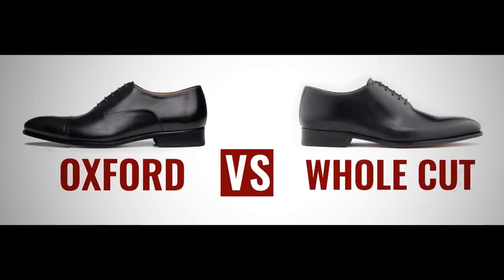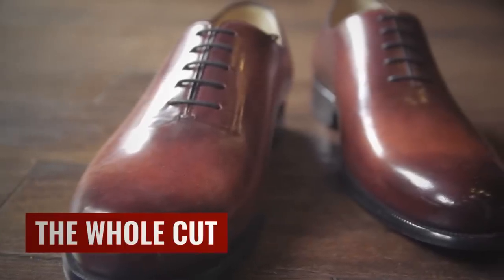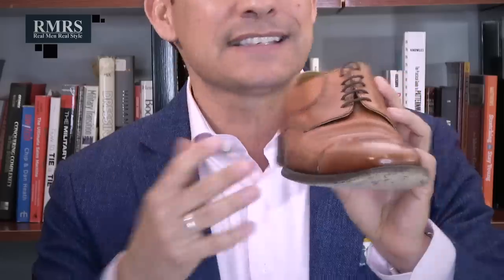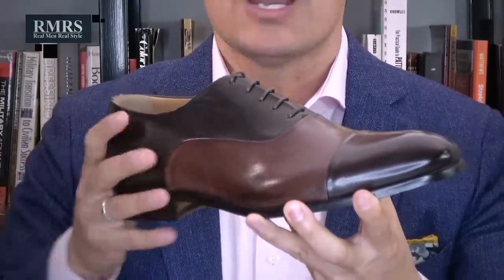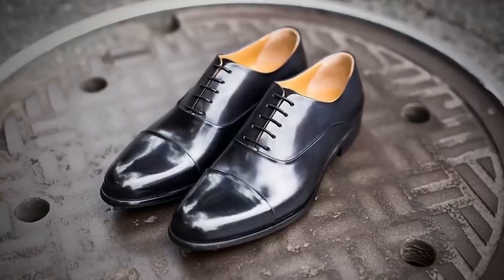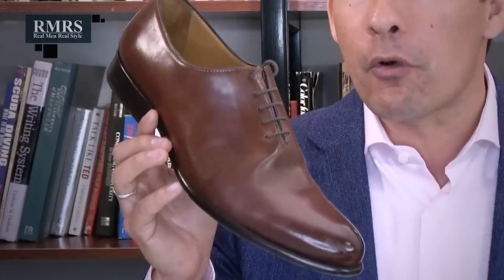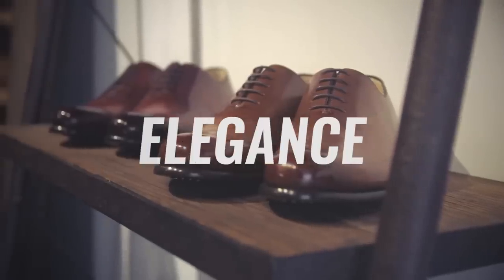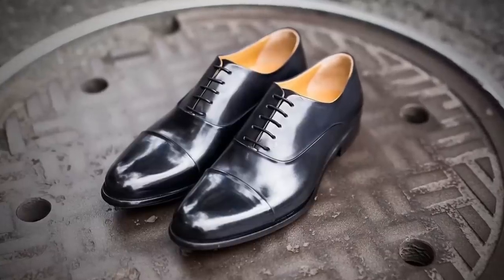Whole-Cuts Vs Oxfords | Which Dress Shoe Is More Formal? Balmoral Oxford or Wholecuts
Which dress shoe is more formal? The Balmoral Oxford or the Wholecut?  In today's video, I answer this age-old question. Each shoe has interesting history behind it, each has its place in a man's wardrobe. Which do you wear with a tuxedo? Which is easier to dress down? Which is more expensive to make, and why? For answers to these questions, plus some awesome style tips on upping YOUR shoe game, check out the video. Remember gentlemen, shoes matter. Make sure you're wearing the right one.

Love men's shoes as much as I do? Want to learn how to up your shoe game even more? Well then I've got a whole playlist for YOU. Check it out!

Got an idea for an article or video? Think I'm doing something right? Something wrong? I'd love to hear from you. Let's talk!